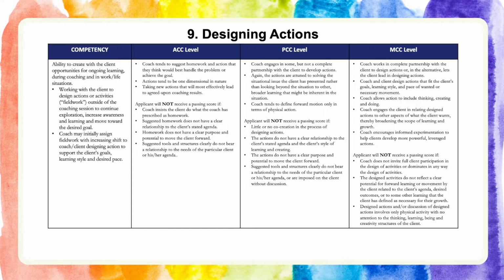ICF Core Competency 9 - Designing Action | How To Coach Series 📜 [The Exponential Coach]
Welcome to Coaching Changes Lives! Making deeper connections through the transformative power of conversations. 🌟

In Our Channel, we will share with you strategies and practical tools where you can use in everyday conversation to improve relationships and create transformation.

In this video, Jedidiah Alex 'Jedi', Master Certified Coach (MCC) ICF, will share about the some practical strategies ICF Core Competency 9 - Design Actions

As the leading Voice in the Future of Coaching, Jedidiah Alex, MCC, is putting together a special online/Live-in-person classes to help support the coaching community around the world. His unique approach to inductive learning and cross-cultural integration has helped and empowered many coaches, leaders and businesses around the world.

We are on a mission to empower of coaches, leaders, teachers, parents, youths with the power of transformative conversations.

Coaching Changes Lives (CCL) is the Internationally renowned center for coaching training and mentoring. It's cutting edge linguistics engineering and technology has allowed coaches from all over the world to experience coaching at a deeper level to skill and scale their coaching practice. CCL believes in cultural diversity and conversational mastery to create a more empowering life and organisations. Working across 5 continents it is raising the standards of coaching and raising the standards of results produced by coaches. Today, CCL has a team of expert coaches, speakers and trainers that is making impact in organisations and individuals from across the world. CCL provides a holistic suite of programs (ACTP, ACSTH, CCE coach specific trainings) and strategic mastermind retreats to improve lives and create transformation that is lasting.

Jedidiah Alex, MCC is the Internationally Sought After Master Coach and Trainer. His unique style of engaging his audience from across cultures and adaptive learning styles has made him the go-to expert for all things Coaching. His mission is to Changes Lives through the power of Coaching. For too long people have experienced coaching at a suboptimal level. He is raising the standards of coaching and the standards of the results produced for the clients through Exponential Coaching.

★☆★ CONNECT WITH COACHING CHANGES LIVES ON SOCIAL MEDIA ★☆★

Our Programs (We provide Coach Certification Programs ACTP, ACSTH, CCE)

ICF ACC Coaching Certification (Mastery in Coaching)
ICF PCC Coaching Certification (Peak Performance Results Coaching)
ICF MCC Coaching Certification (Transformative NLP Coaching)
Internationally Acclaimed Coaching Intelligence Mastery Certification (6 month Immersive Coaching Program for PCC to MCC).

NLP Practitioner Certification
NLP Master Practitioner Certification
Transformative Systemic Family Coaching
ICF Public Speaking Coaching
Leadership and Executive Coaching
Exponential Career Coaching
Wellness Coaching
Spiritual Coaching
Mindfulness Coaching
Holistic Coaching

We provide the trainings Live Online, On-Demand and also Live in Person trainings across the world.

For General Enquiry, Coaching Programs and Business Partnerships

For Regions in (Asia, Oceania, Europe, South America, Africa, USA) you may direct your coaching enquiries to